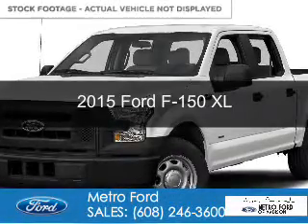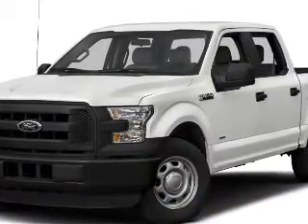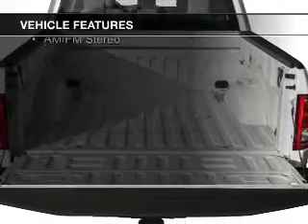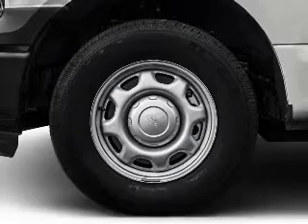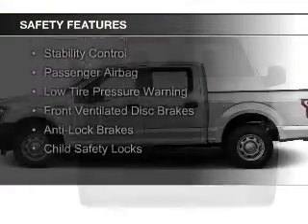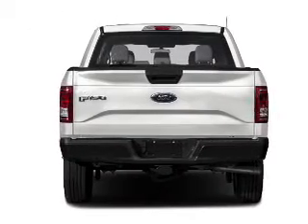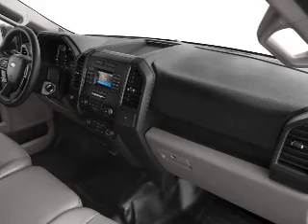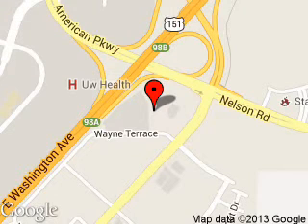2015 Ford F-150 - Madison WI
Phone:
Year: 2015
Make: Ford
Model: F-150
Trim: XL
Engine: 2.7 liter 6 cylinder 24 valve
Transmission: 6-Speed Automatic
Color: Oxford White
Mileage: 21056
Address:
5422 Wayne Terrace